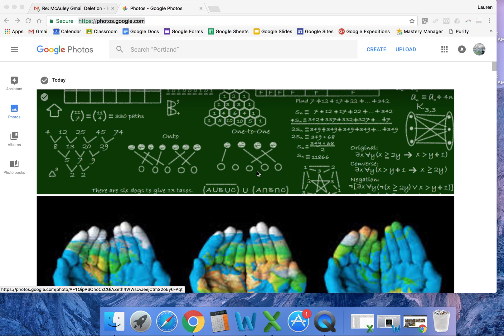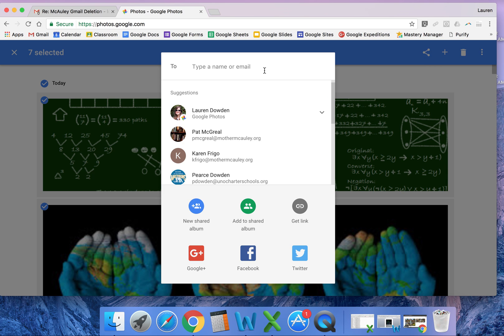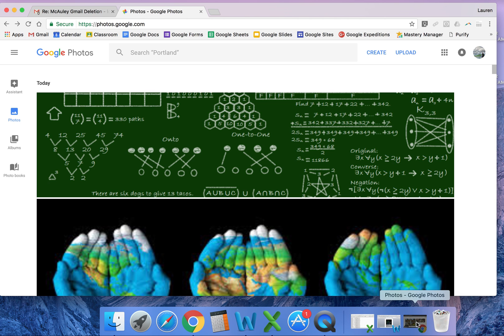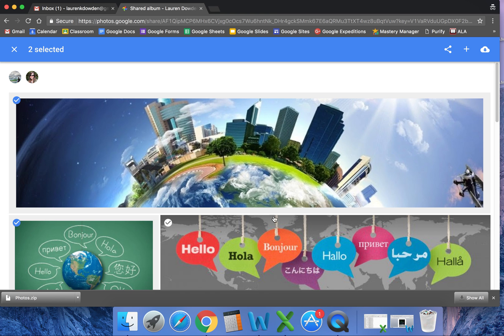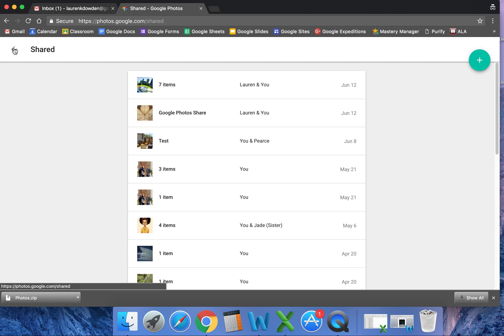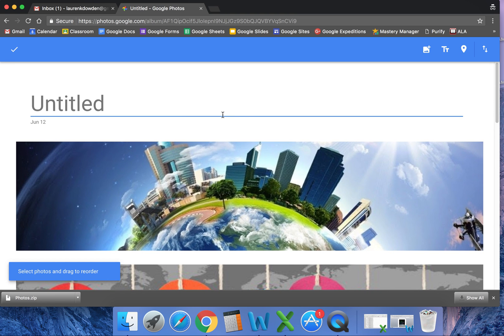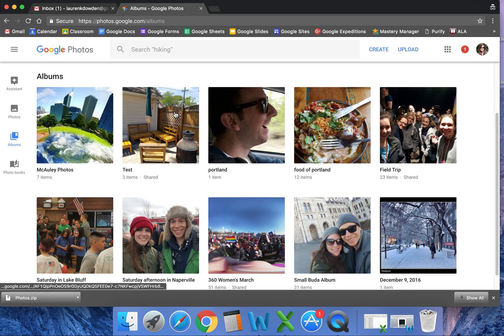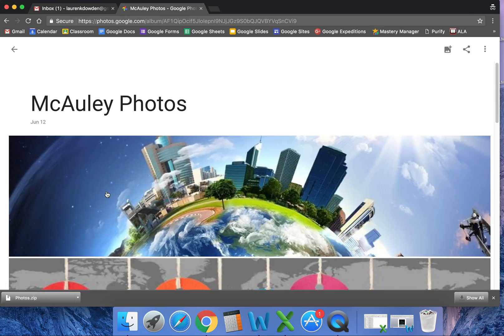Transferring Google Photos to another account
This might be helpful when you've gotten a new Gmail.  This might occur when you leave a position, high school, university, etc.